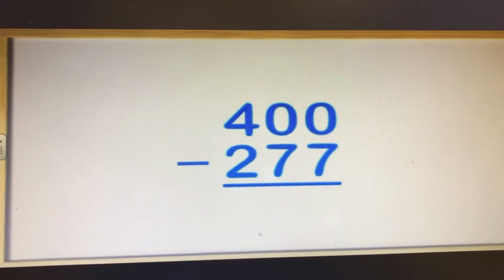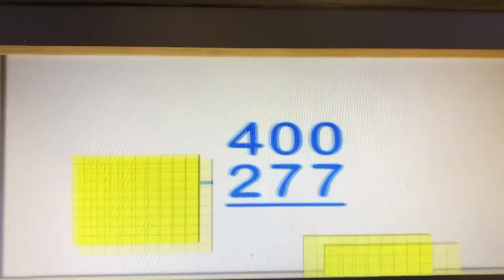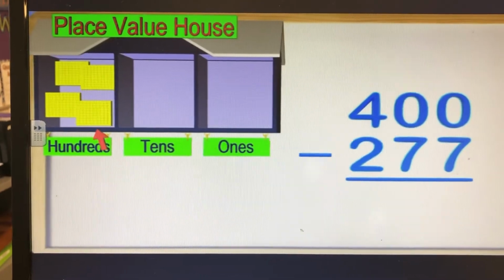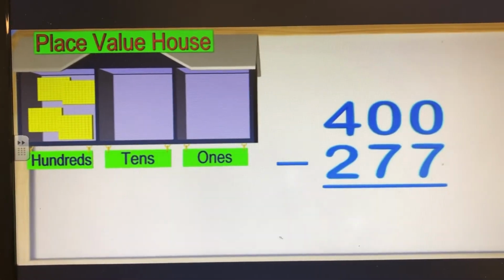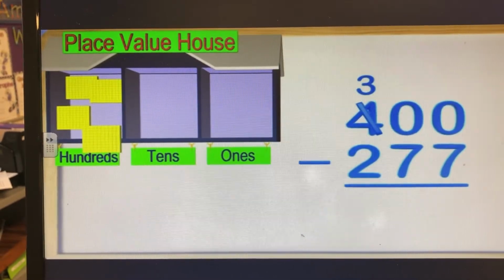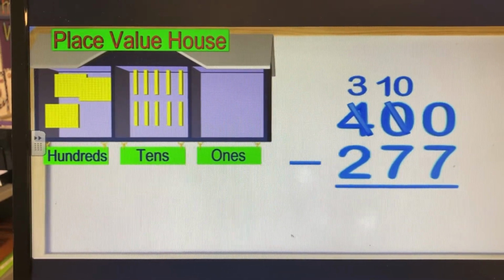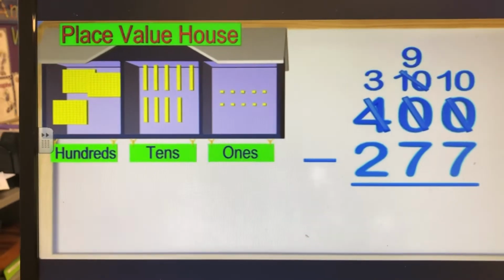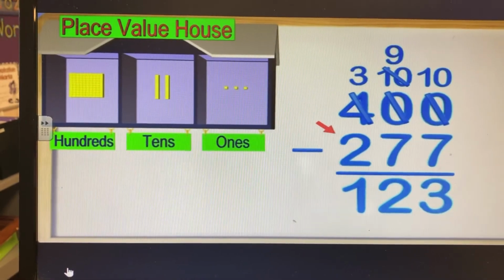Subtract with 0 tens 0 ones